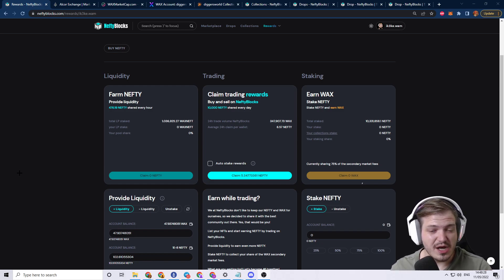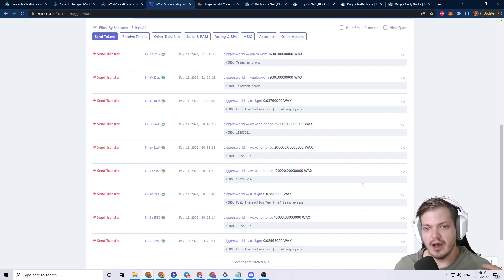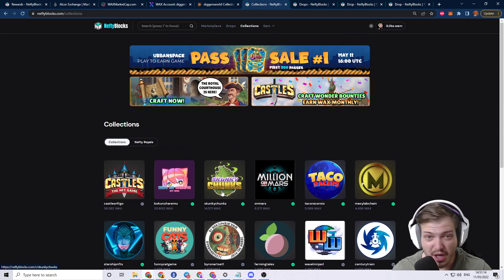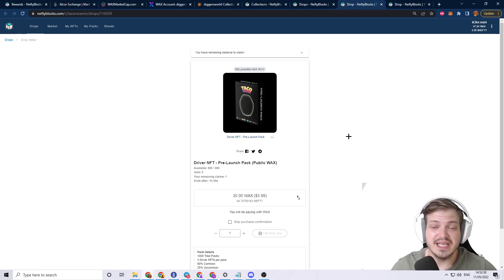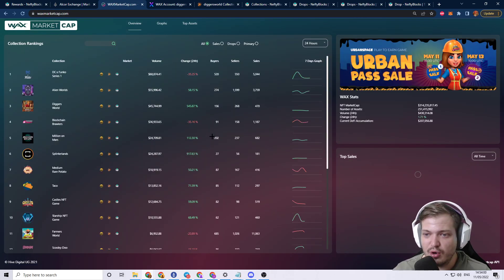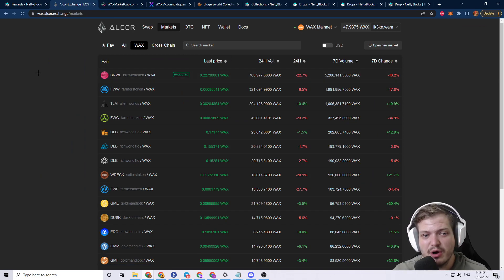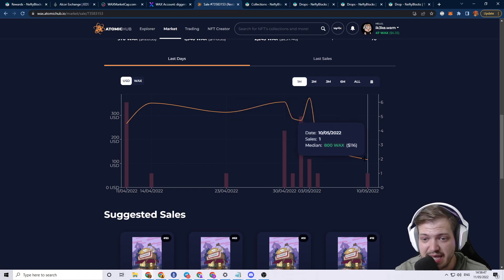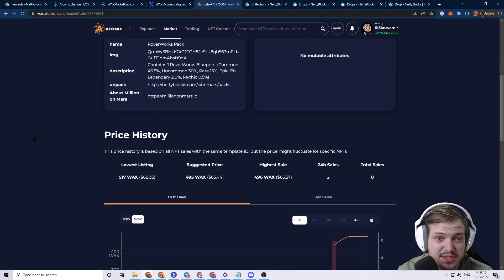WAX Info | NeftyBlocks | Drops | Analysis | FarmersWorld | OnMars | Waxels | Taco | Diggersworld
Earn Free NEFTY by just Buying/Selling/Trading on their Marketplace

General Information about WAX Projects. These will happen more often. Please give me information if you have any about upcoming drops, projects and so forth.

My Wallet Addresses:
Wax #1 ik3ke.wam
Wax #2 osbxs.wam
Wax #3 overseasmad1
Binance Smart Chain
0xD4b5cFb75EB9004516D282D4aB0750ba99A54548
ERC - 20
0xd0fee78b0cc9102c7f39e77fe225d5214d1efb24
BTC
1KwwbFeG2sUL6tiQXzDqRCi82QFEaJ5HLC